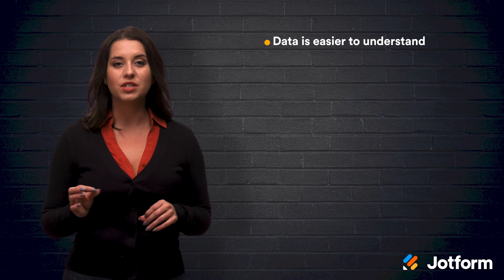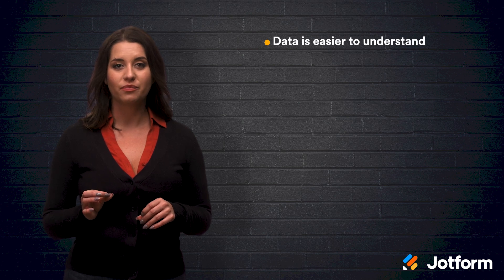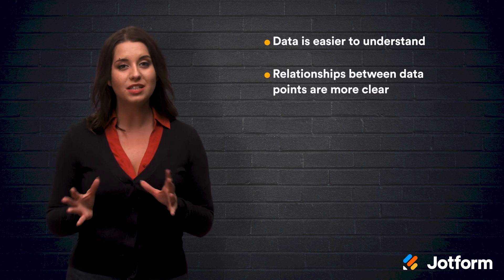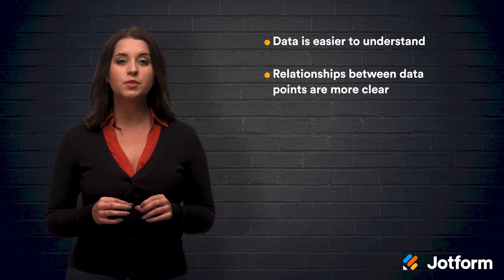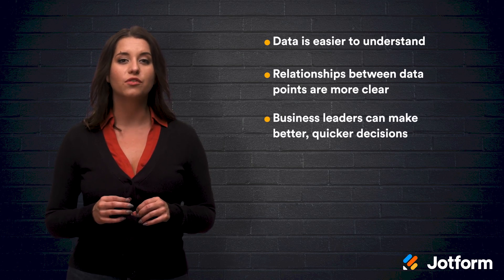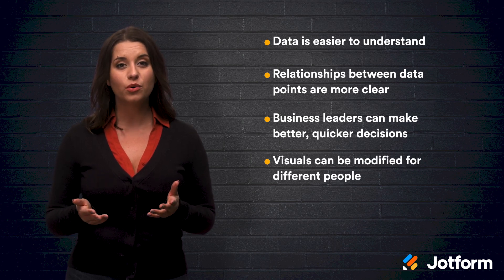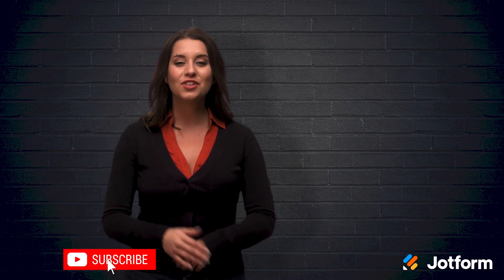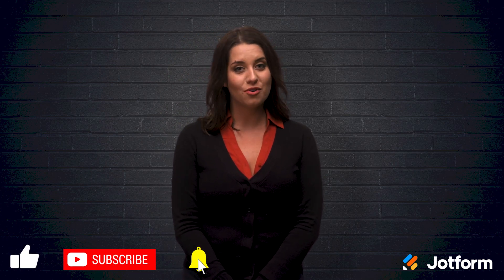5 Benefits of Data Visualization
Every day business leaders collect data to grow their business — but what’s the use in collecting data if you can’t understand or interpret it? In this video, we define and discuss the five main benefits of data visualization for businesses.
LINKS & RESOURCES
👋 ABOUT JOTFORM
Hi, we're Jotform, a full-featured online forms platform that makes it easy to create robust forms and collect important data. Check us out
00:00 Introduction
00:46 It Makes Data Easier to Consume
01:21 It Makes Data Relationships Easier
02:00 It Enables Swift Decision Making
02:53 It Can Be Easily Modified
03:16 Provides Improvement to Data Science
03:46 Recap
04:20 Subscribe to Jotform